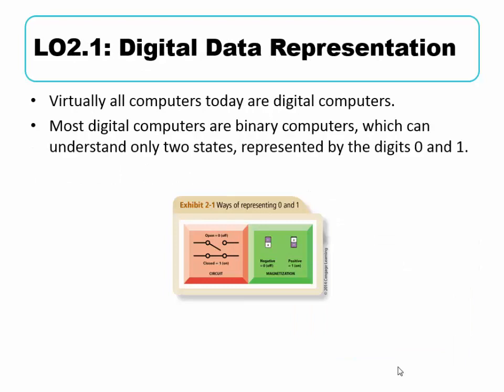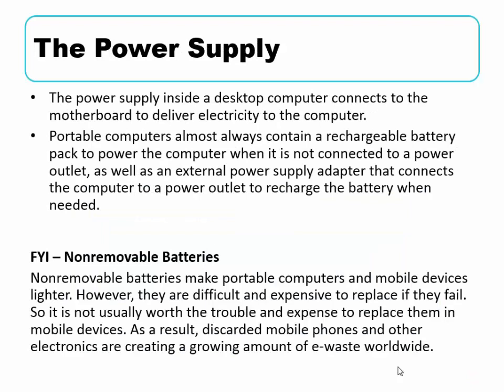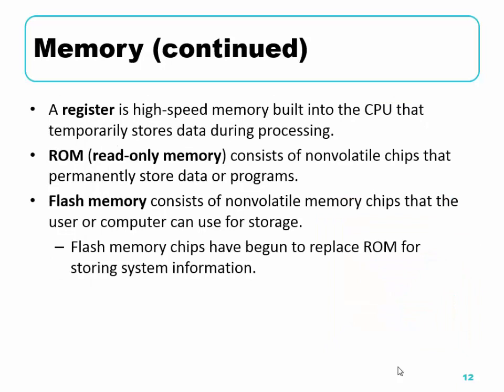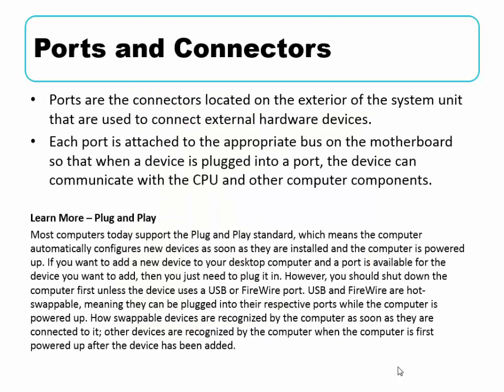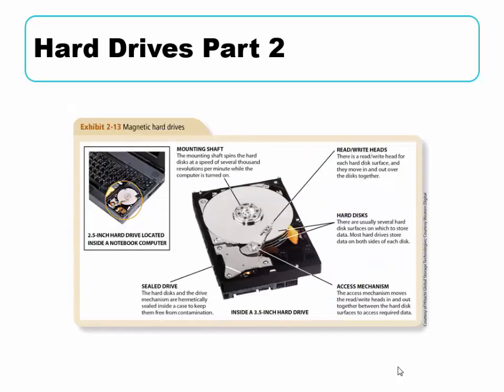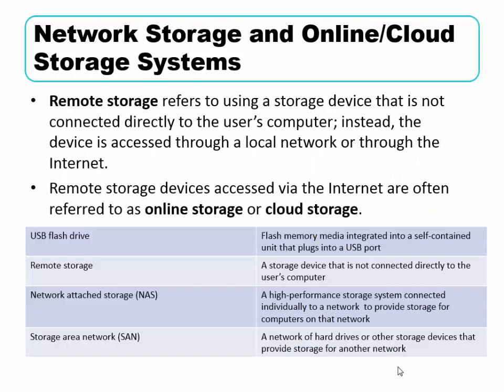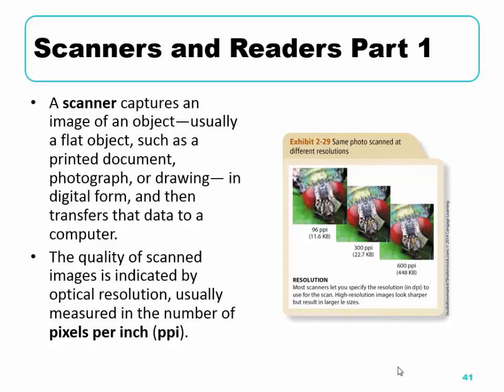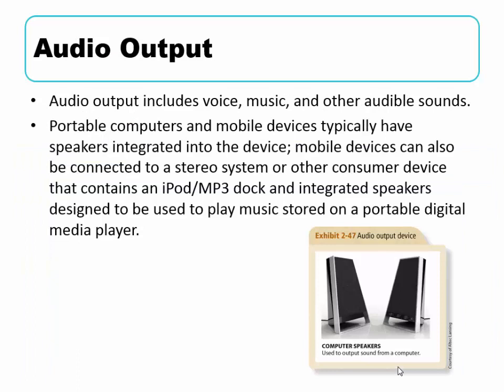CIS146Chapter2Lecture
discussion on computer hardware basics